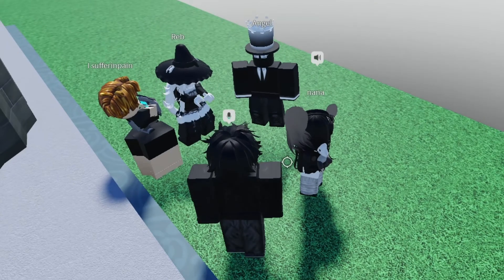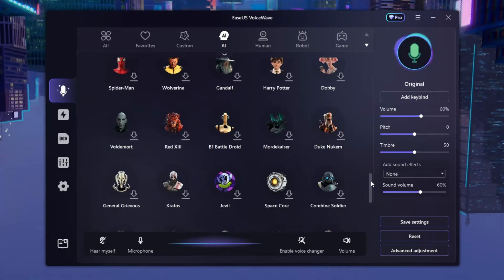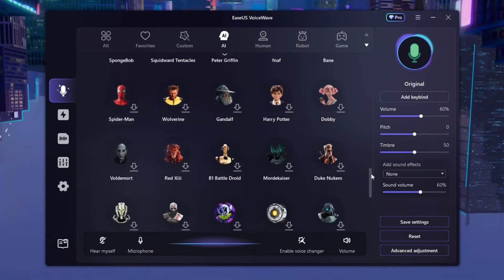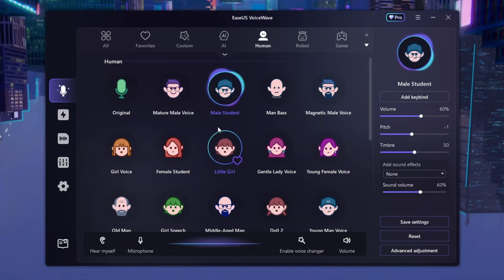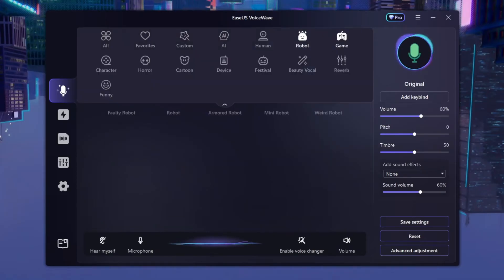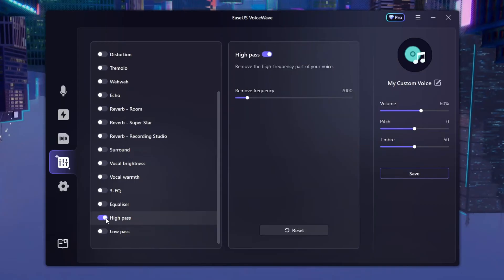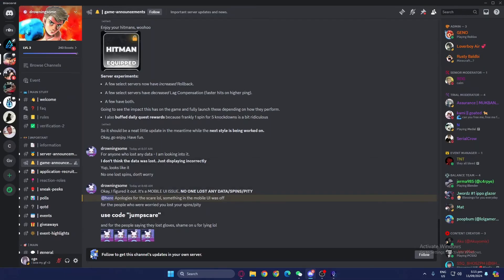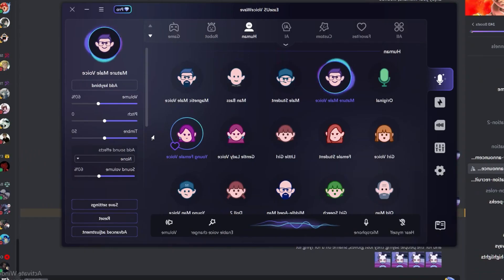THIS IS THE BEST FREE VOICE CHANGER 2024 | EaseUS VoiceWave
Song: Wii Shop Channel Theme (Trap Remix)
By: OSRSBeatz